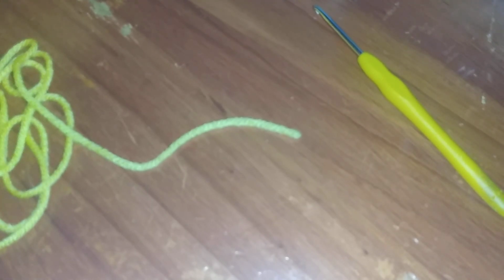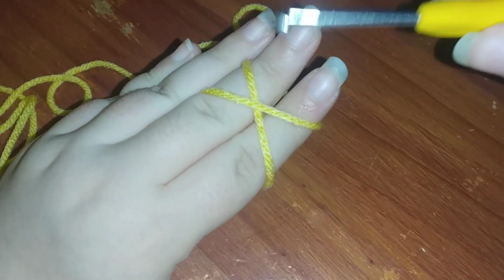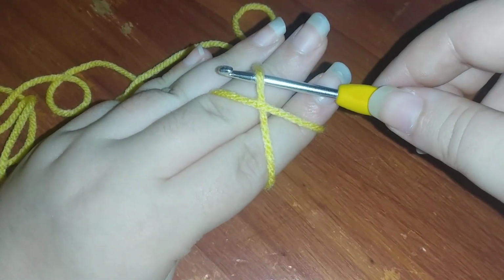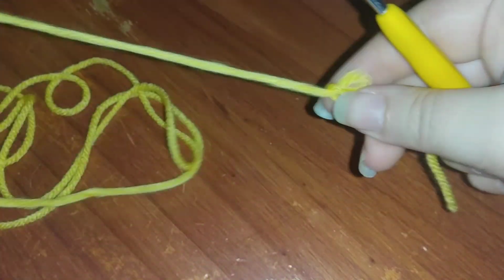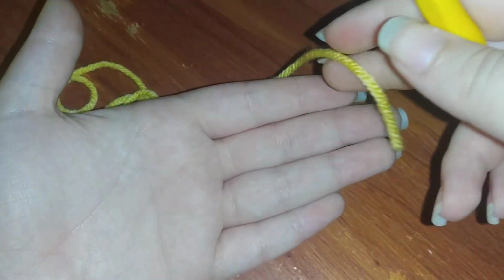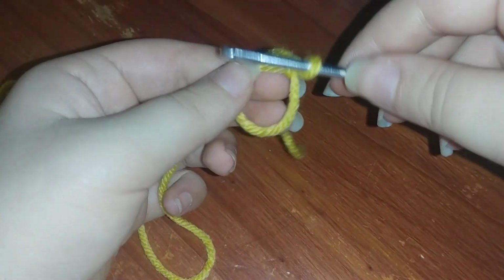Easy Crochet Magic Ring Tutorial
Easy Magic Ring Tutorial! Easy and Simple! If your wondering how to make a magic ring check out this video!